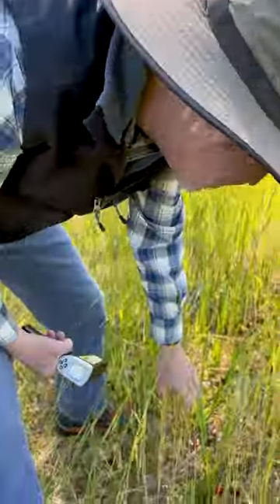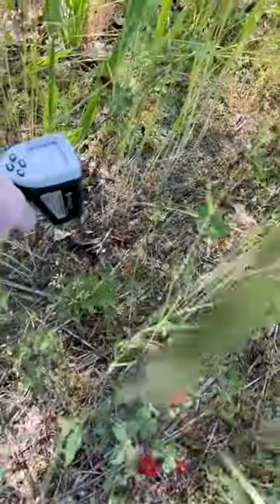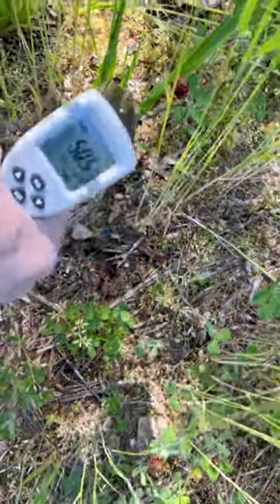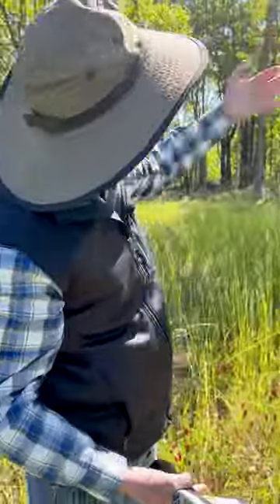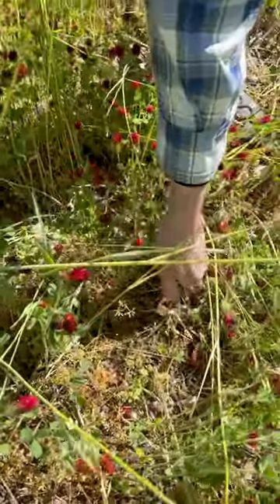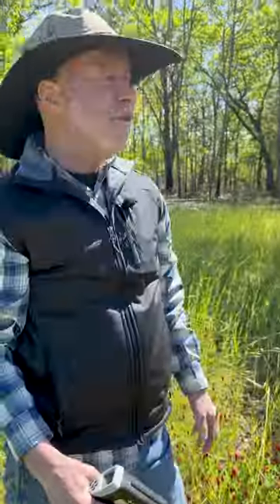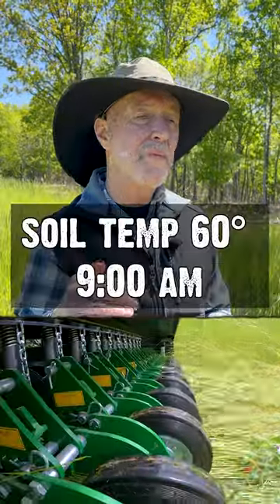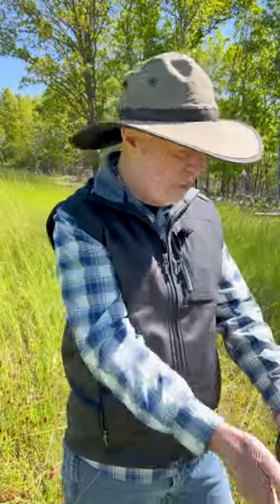Make sure you check the soil temperature before planting!